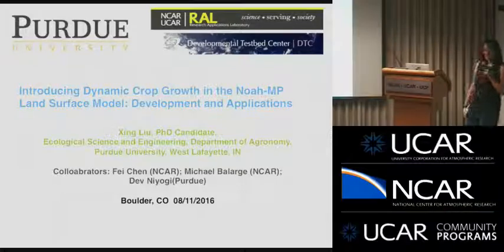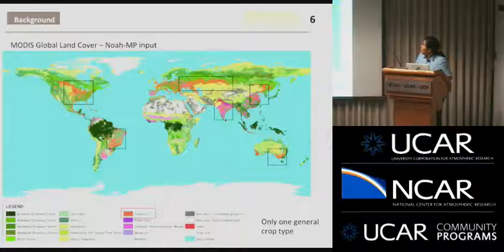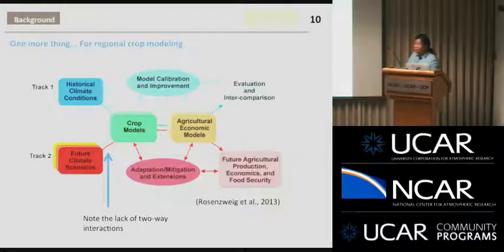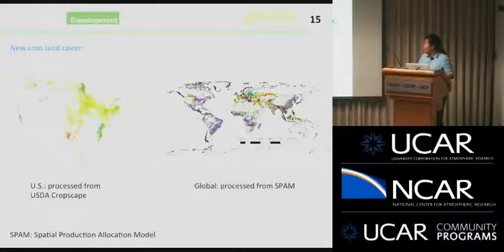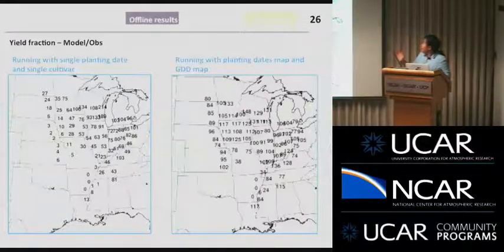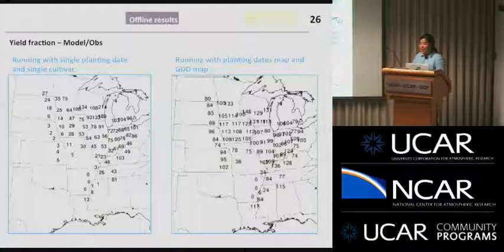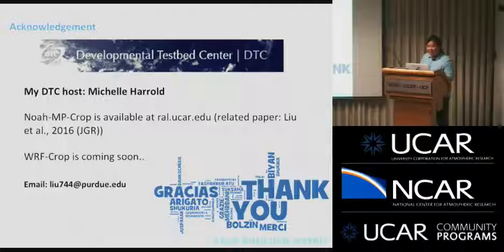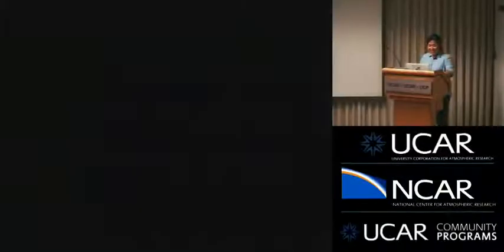Developmental Testbed Center (DTC) | Xing Liu | INTRODUCING DYNAMIC CROP GROWTH 2016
Croplands are important in land-atmosphere interactions and in the modification of local and regional weather and climate, however, they are poorly represented in the current version of the coupled Weather Research and Forecasting (WRF)/ Noah-MP land-surface modeling system. This study introduced dynamic corn (Zea mays) and soybean (Glycine max) growth simulations and field management (e.g., planting date, cultivar selection) into Noah-MP and evaluated the enhanced model (Noah-MP-Crop) at both field and regional scales using crop biomass datasets, surface heat fluxes, and soil moisture observations. Compared to the generic dynamic vegetation and prescribed-LAI driven methods in Noah-MP, the Noah-MP-Crop showed improved performance in simulating leaf area index (LAI) and crop biomass. This model is able to capture the seasonal and annual variability of LAI, and to differentiate corn and soybean in peak values of LAI as well as the length of growing seasons. Improved simulations of crop phenology in Noah-MP-Crop led to better surface heat flux simulations, especially in the early period of growing season where current Noah-MP significantly overestimated LAI. The addition of crop yields and Growing Degree Days (GDD) as model outputs expands the application of Noah-MP-Crop to regional agriculture studies. This presentation will also share our initial results of coupled WRF-Crop in seasonal and short-term forecasting.  The capability introduced in Noah-MP allows further crop related studies and development.